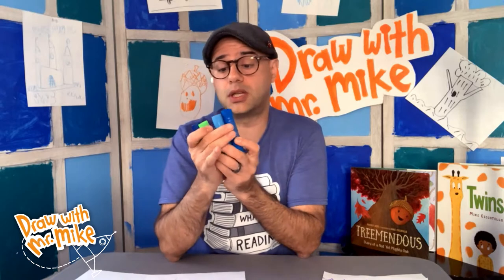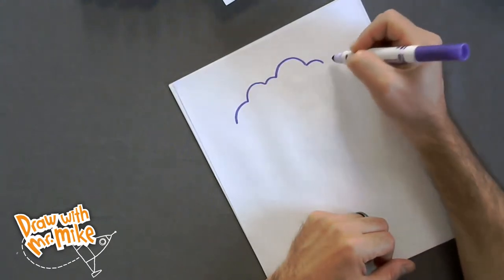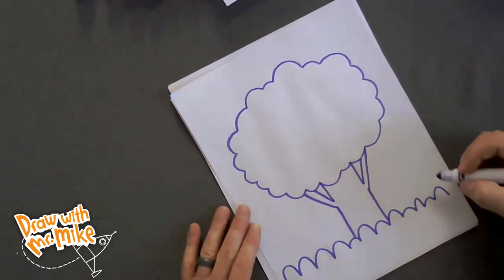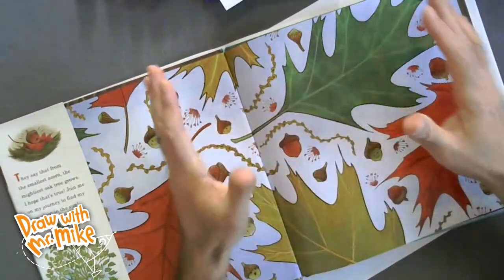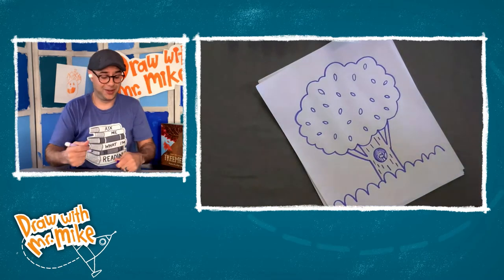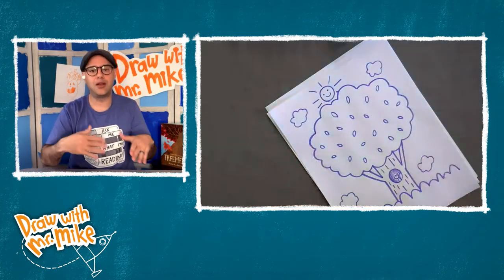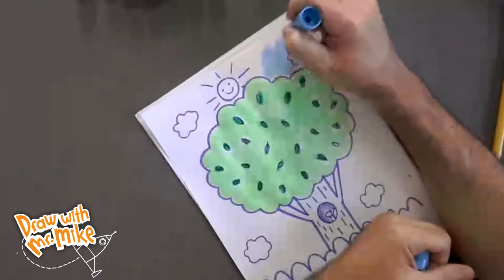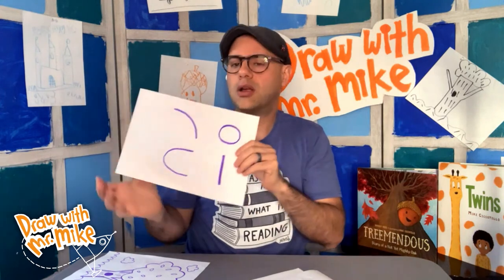How to Draw a Tree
Join Mr. Mike as we learn how to use basic lines and shapes to create a tree like the one from a book he illustrated titled, TREEMENDOUS: Diary of a Not Yet Mighty Oak, by Bridget Heos illustrated by Mike Ciccotello (AKA Mr. Mike) Published by Crown/Penguin Random House BYR.

Find out more about TREEMENDOUS at TreemendousBook.com
In these short, easy-to-understand videos, young artists will learn how to take basic shapes and lines, and turn them into a rocket ship, a castle, a butterfly, and other kid-friendly images. The lessons are geared toward 3-7 years old—but, of course, they are open for artists of any age to join in So, grab some favorite drawing materials, and join me in this exciting artistic journey. Let’s see how these shapes and lines fit together!

Hope to draw with you soon,
Mr. Mike

Materials: Paper and anything you like to draw and color with

Find more amazing music at Beetcut.com

Production and Direction by IdentityDigital.com